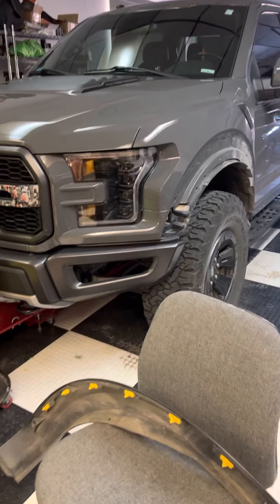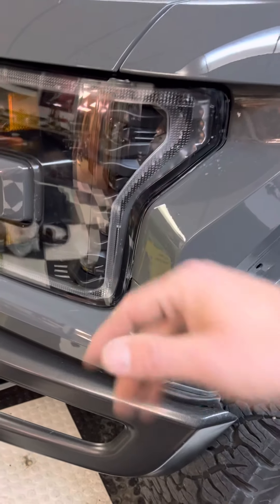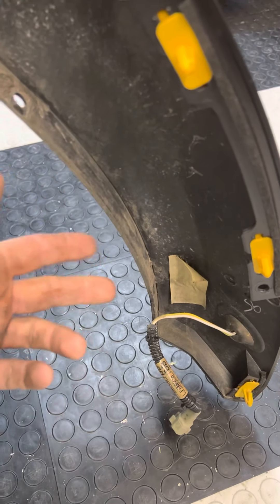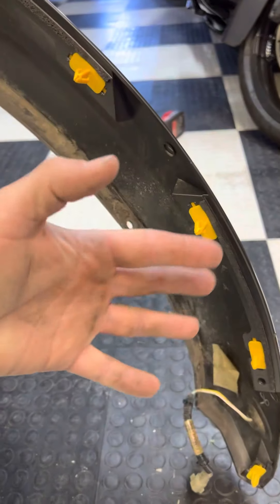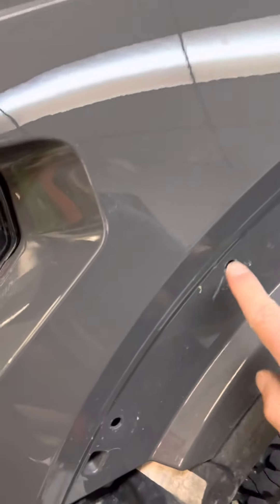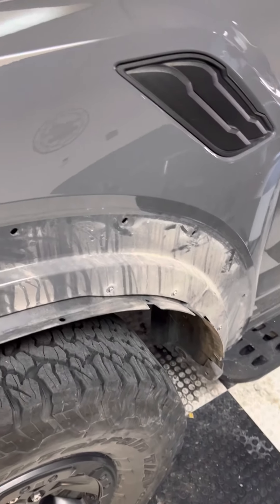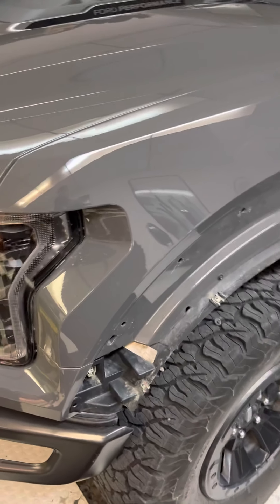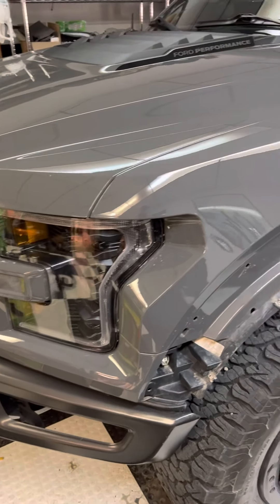Raptor gen 2 Morimoto headlight install/ fender flare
This is just a quick tip on what to do with your fender flare if you are putting new headlights in your generation 2 f150 Raptor. ￼